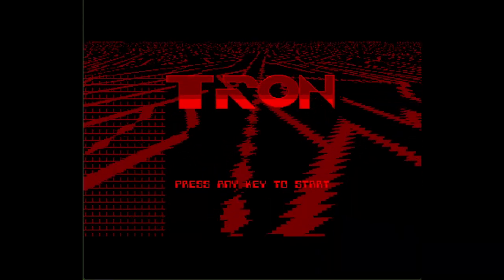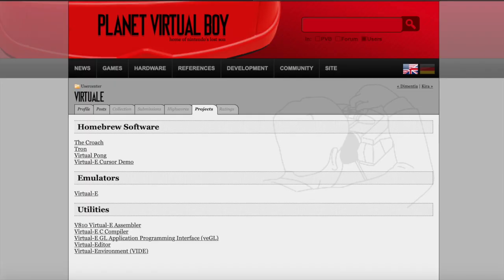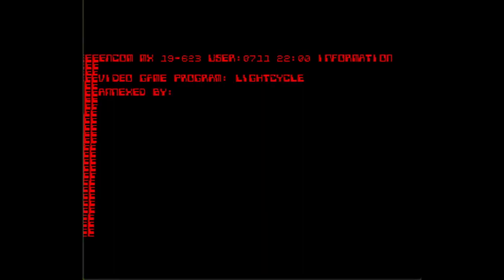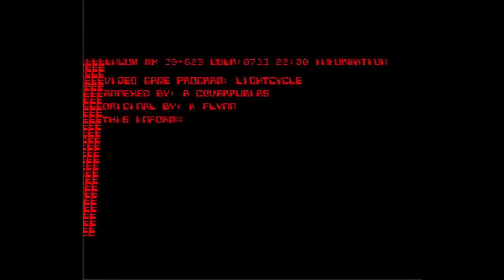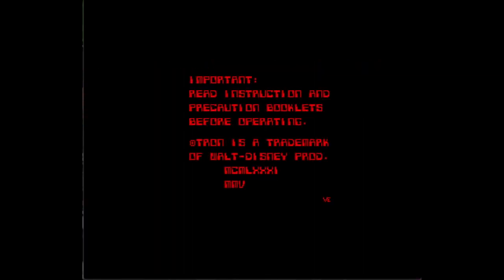Return to the 3rd Dimension: Tron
Welcome back for another episode of Return to the 3rd Dimension. This series is here to showcase the Homebrew and Prototype games for the Virtual Boy. Today’s game is very fitting for a system that's supposed to feel like virtual reality. The game is:

Title: TRON
Genre: Arcade
Developer: VirtualE aka Alberto Covarrubias
Release Date: May 7, 2008

Love the Virtual Boy as much as me? Ok, maybe not as much as me but are you curious about the system? Join the Virtual Boy Family here: